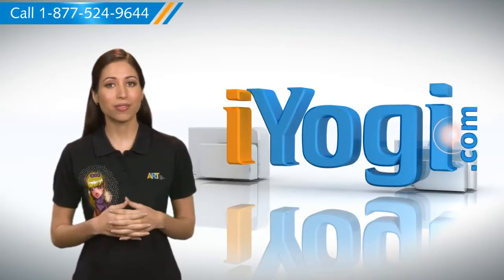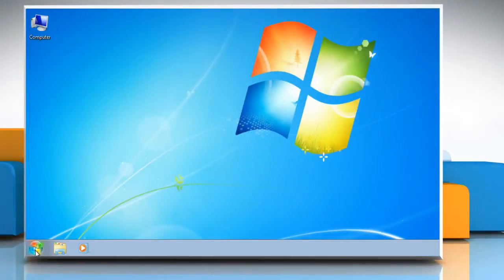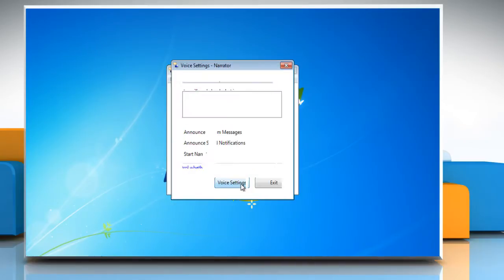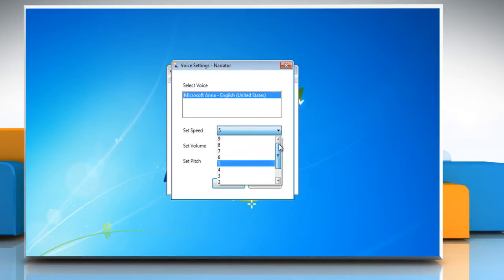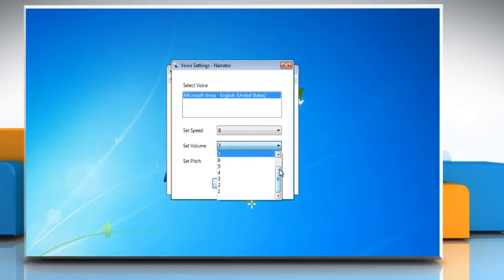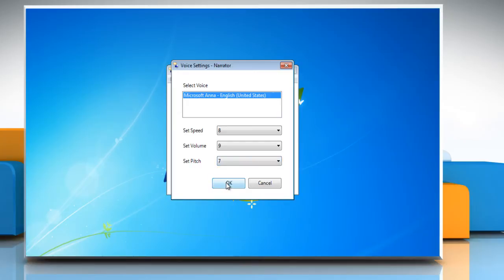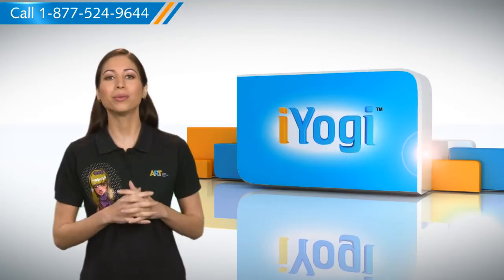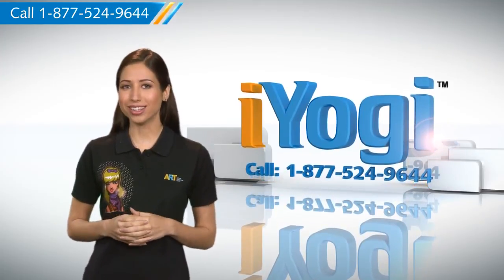How to Change the Speed, Volume and Pitch of the Narrator voice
Follow the steps given in the video to change the Speed, Volume and Pitch of the Narrator voice in Windows® 7.